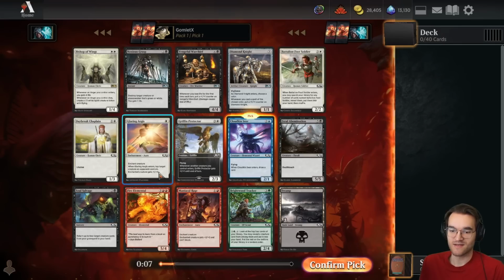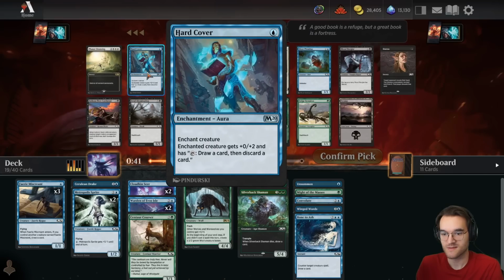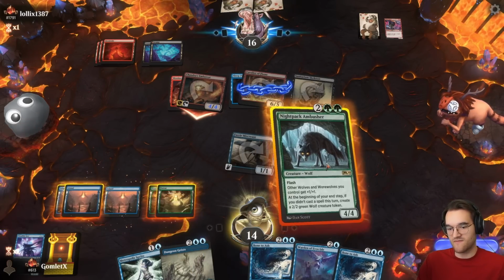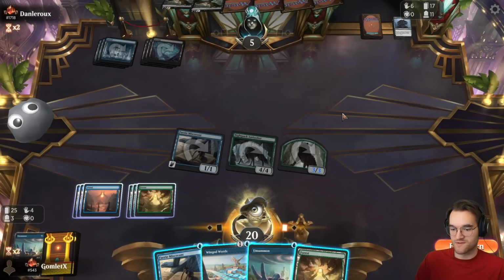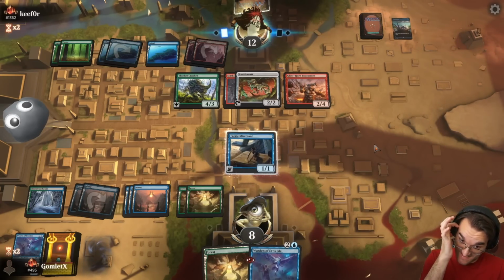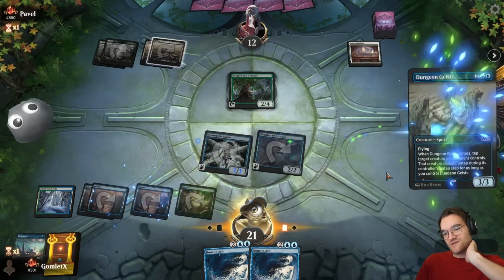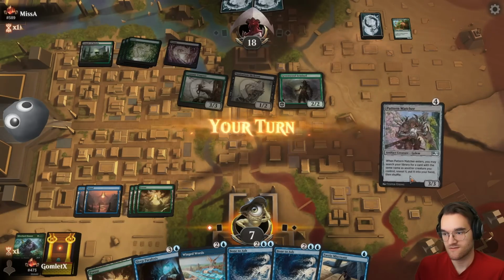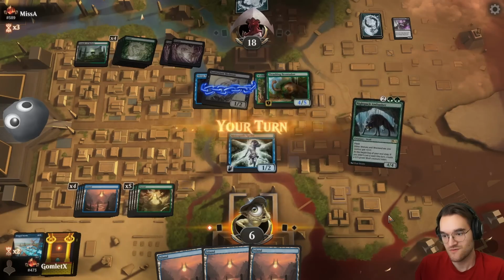Back to Basics! | M20 Premier Draft | Magic Arena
In today's video I'll be playing another Premier Draft of the M20 Core Set!

Drafting: 0:00
Deckbuilding: 15:40
Gameplay: 16:41